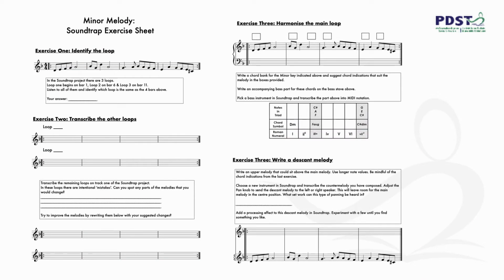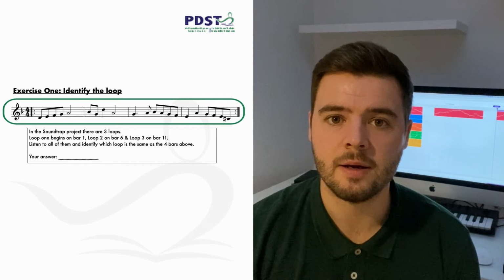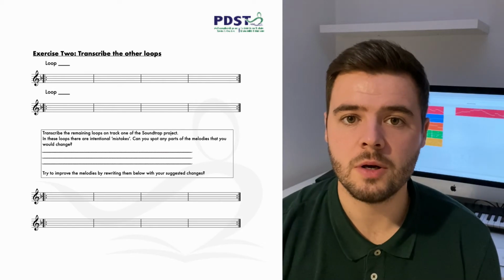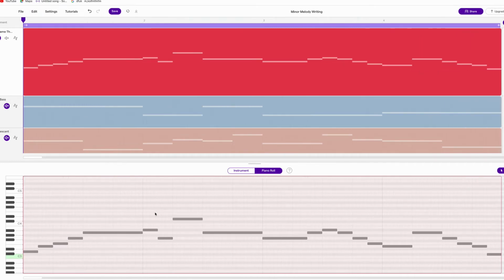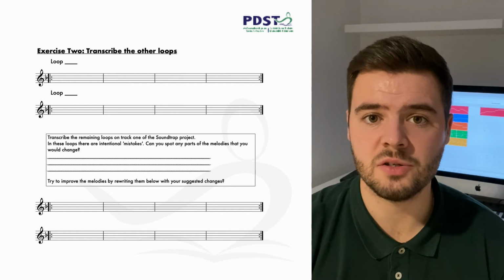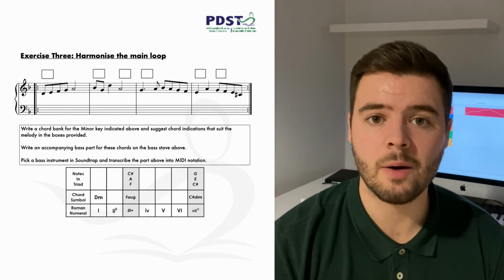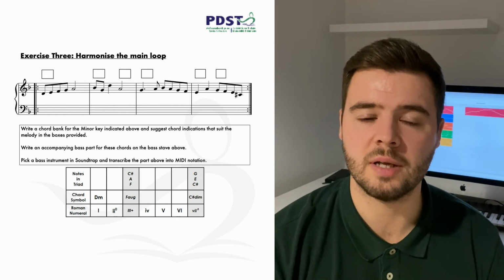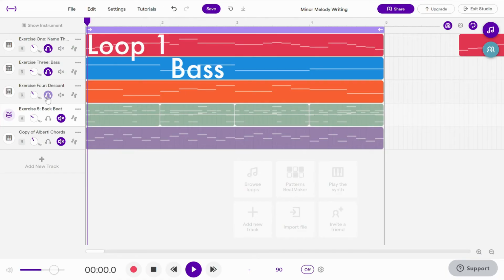A creative approach to Minor Melody Writing - A Soundtrap Exercise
This video is from the PDST Music workshops held on 26th & 30th November.

The video outlines a lesson plan that incorporates DAW (Digital Audio Workstation) technology in the teaching of Minor Melody writing on the LeavingCert Music course in Ireland. The broader aim is to demonstrate how DAW technologies like Soundtrap, Garageband, Ableton and others can be used to enrich the learning experiences of students, enabling them to be hands-on in the composing process.